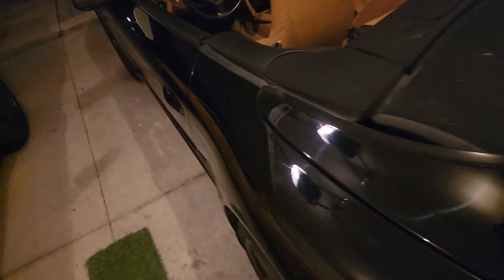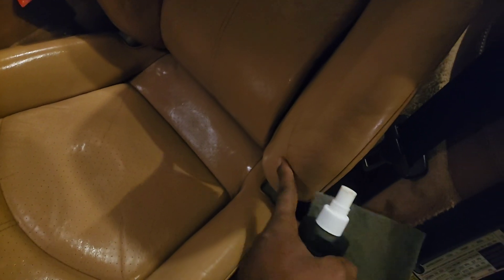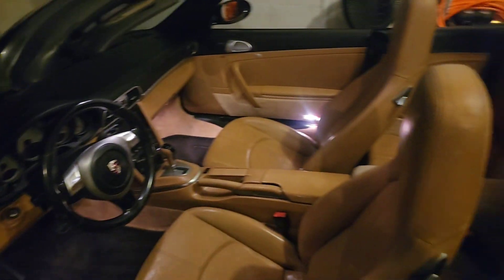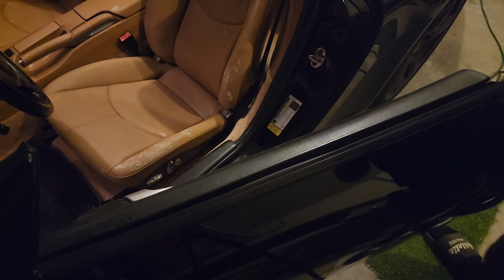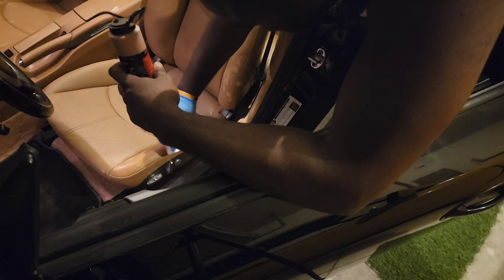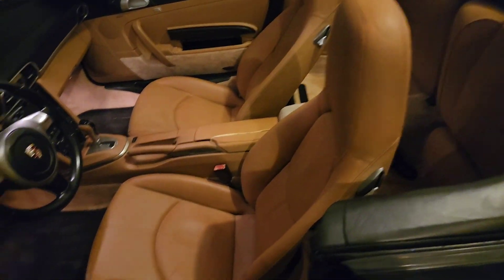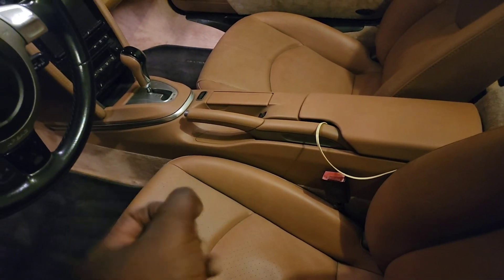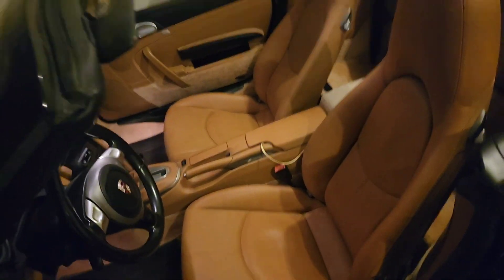Leather World kit on the 997 - resurrect your leather!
Using a $84 kit from LeatherWorld to rejuvenate the 997 interior.